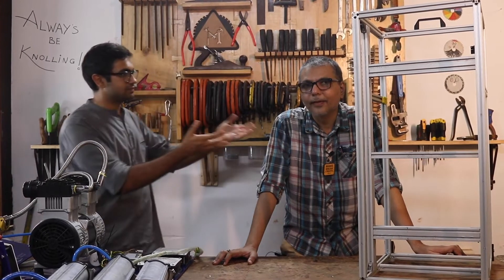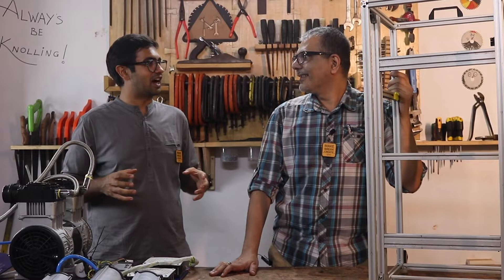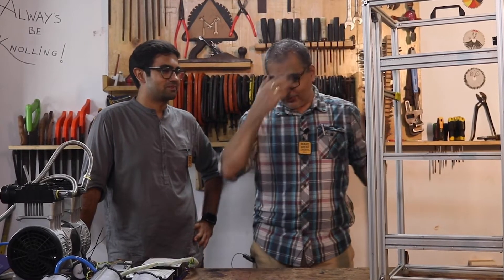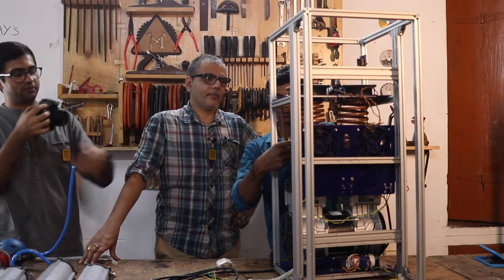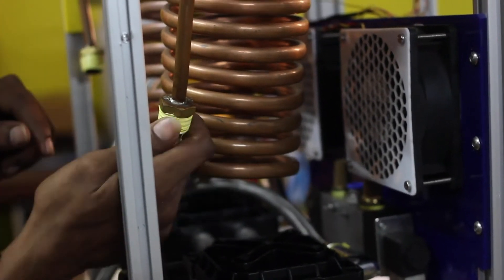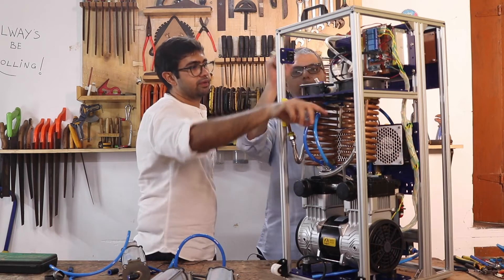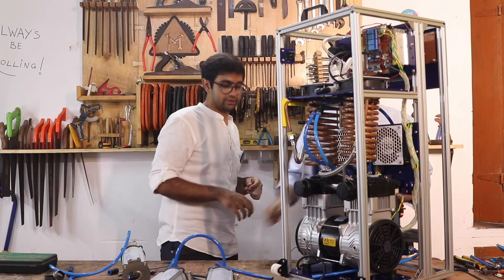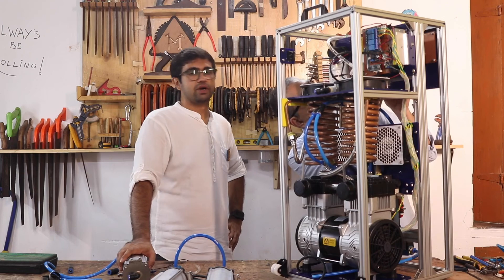M19O2 - How to make an oxygen concentrator (Subassemblies)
Here is a look into how you can make an oxygen concentrator! Go through the part by part instruction here to construct your own oxygen concentrator.